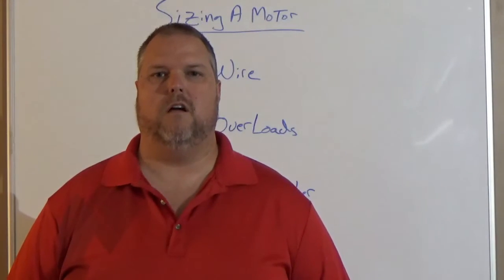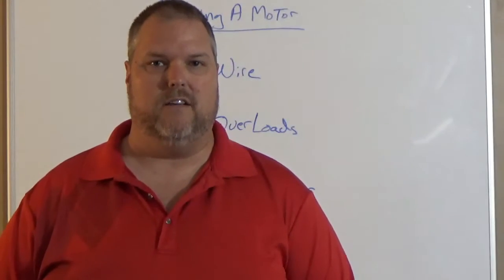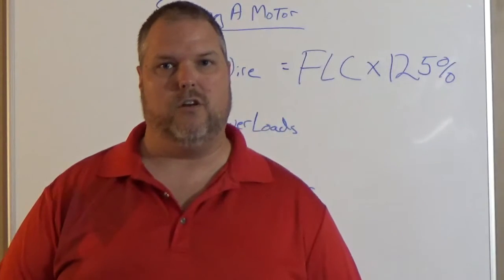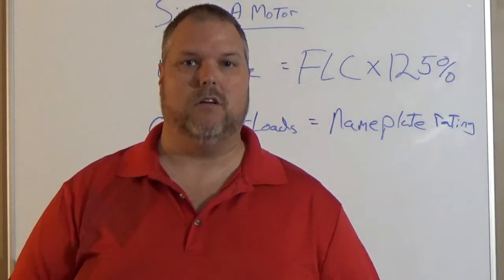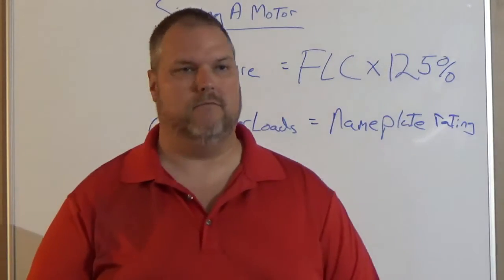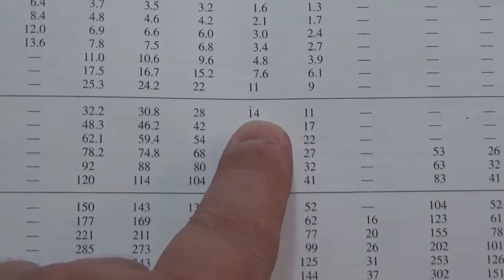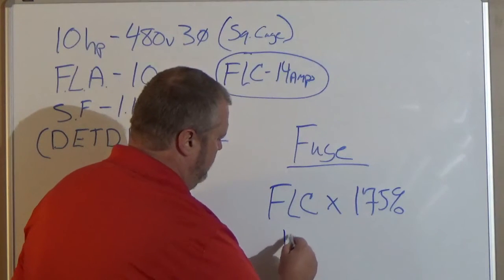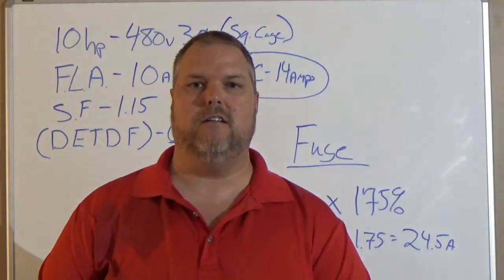How to Size a Motor using WOLF method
In this video we talk about how to size a motor using the WOLF method.  What is the WOLF method?  Well it is a simple way to size the conductors as well as sizing the Over loads and the Fuse.

W = FLC x125%

OL = FLA x art 430.32 depending on the nameplate info

F = FLC x art 430.52 depending on type of fuse or breaker

To find the FLC you need to refer to the NEC in Article 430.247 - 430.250.

FLC - Full Load Current
FLA - Full load Amps